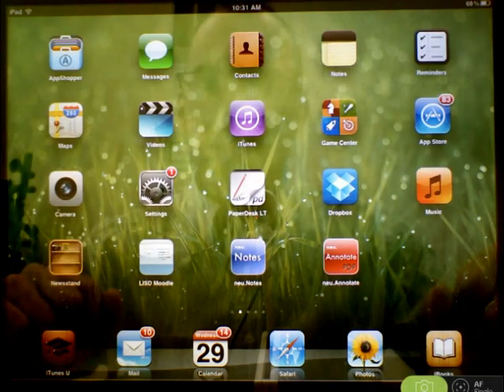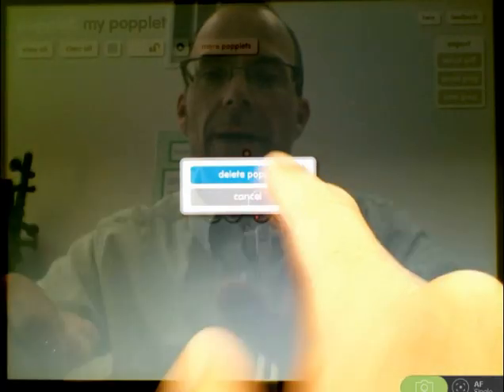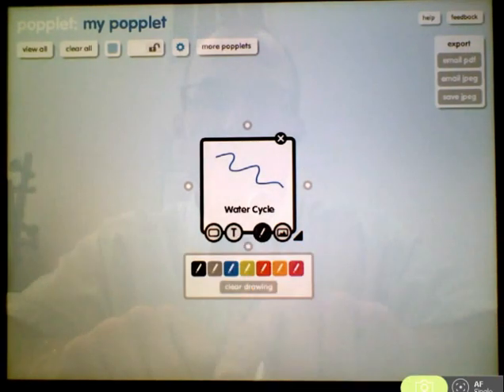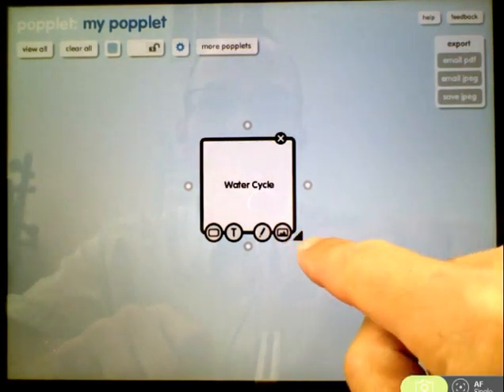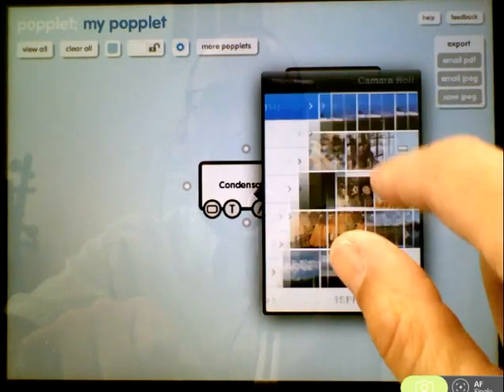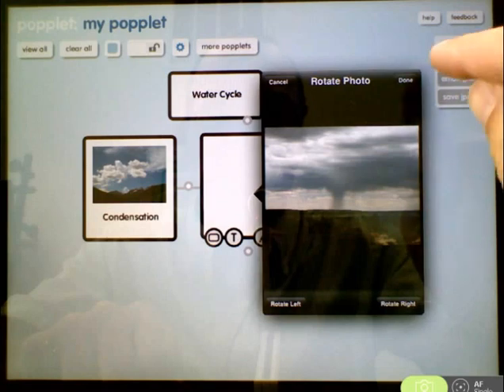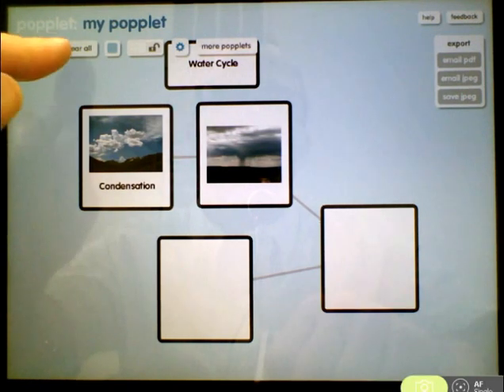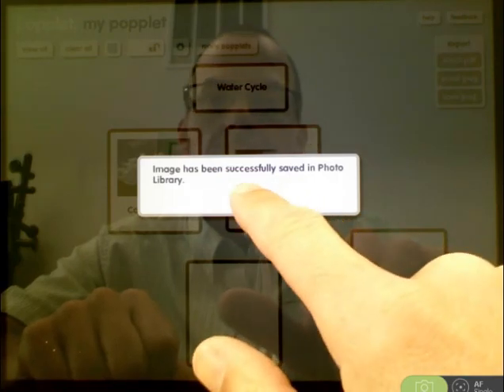Popplet Lite Tutorial.mp4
Tutorial for the iPad app Popplet Lite